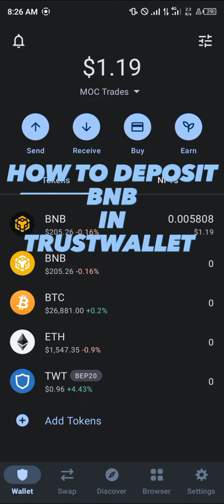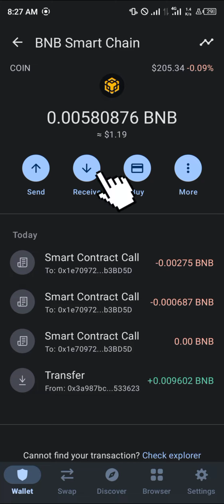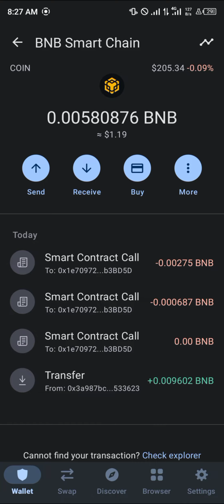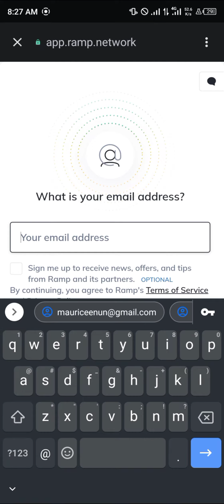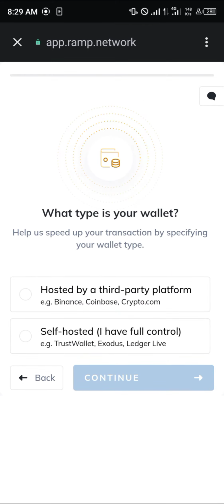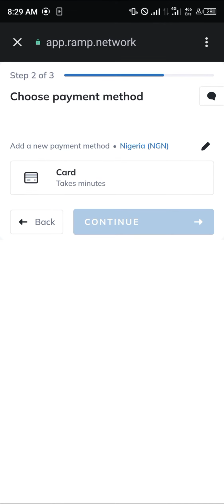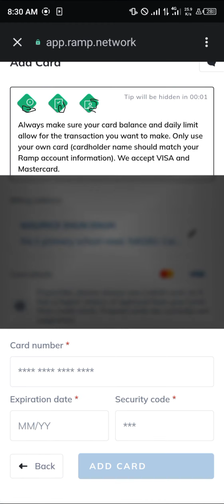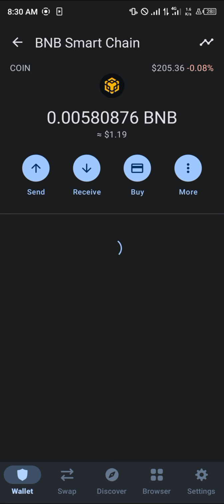How to Deposit BNB in Trust Wallet (Step by Step)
In this quick video, I will show you How to Deposit BNB in Trust Wallet step by step.

Welcome to our YouTube video on "How to Deposit BNB in Trust Wallet." In this tutorial, we will guide you through the process of sending and converting BNB (Binance Coin) in Trust Wallet. Whether you're new to Trust Wallet or just looking for a step-by-step guide, this video will help you transfer and manage your BNB funds efficiently.

In the first part of the video, we'll explain what Trust Wallet is and why it's a popular choice for BNB transactions. Trust Wallet is a secure and decentralized wallet that allows users to store, send, and receive various cryptocurrencies, including BNB. It provides a convenient and user-friendly interface, making it easy for anyone to interact with the Binance Smart Chain.

Moving on, we'll cover the steps to send BNB from Binance to Trust Wallet. We'll show you how to initiate a transfer from your Binance account and provide you with a detailed guide on configuring the Trust Wallet to receive BNB. You'll learn how to generate a wallet address, which you will need to input in the Binance withdrawal page.

After successfully transferring your BNB to Trust Wallet, we'll demonstrate how to convert USDT (Tether) to BNB within the Trust Wallet app. Converting your USDT to BNB can be done through the built-in decentralized exchange feature offered by Trust Wallet. We'll go over the steps of accessing the DEX, selecting the required swap pair, and executing the swap transaction.

Once you have converted your USDT to BNB, the next section will focus on sending BNB to another Trust Wallet address. We'll guide you through the process of entering the recipient's Trust Wallet address, specifying the amount of BNB you wish to send, and confirming the transaction. It's essential to double-check the recipient's address to avoid any mistakes or loss of funds.

Finally, we'll discuss how to initiate a BNB transfer from Binance to Trust Wallet directly, bypassing the need for converting USDT. This option may be suitable if you already have BNB in your Binance account and want to transfer it directly to Trust Wallet. We'll provide clear instructions on how to generate a Trust Wallet BNB address and initiate the transfer from Binance.

By the end of this video, you will have gained a comprehensive understanding of how to deposit BNB in Trust Wallet. Whether it's sending BNB from Binance, converting USDT to BNB, or transferring BNB directly from Binance to Trust Wallet, we'll cover everything you need to know. Trust Wallet provides a secure and intuitive experience for managing your BNB assets, and we're excited to guide you through this process.